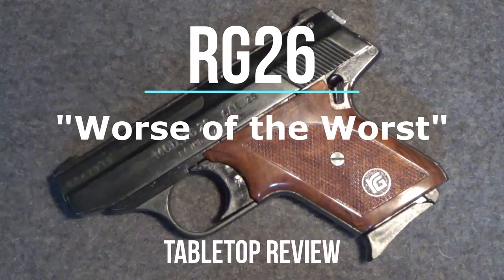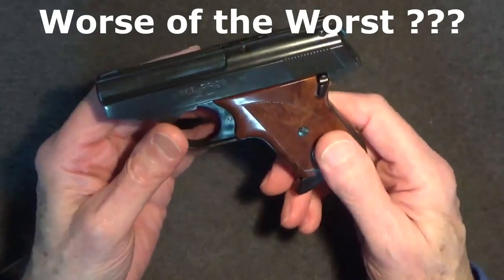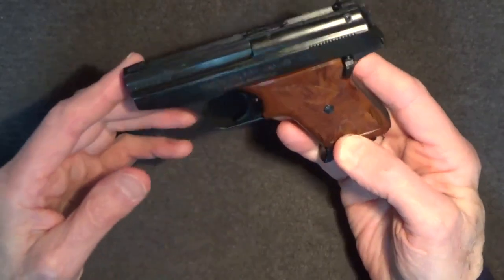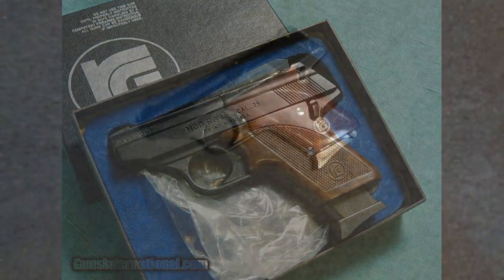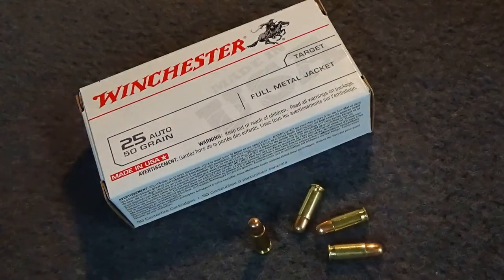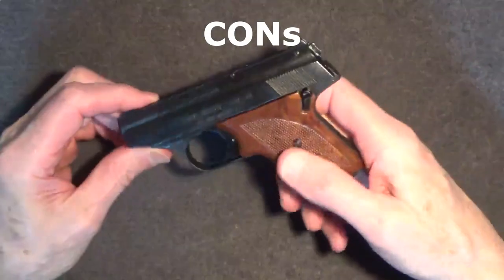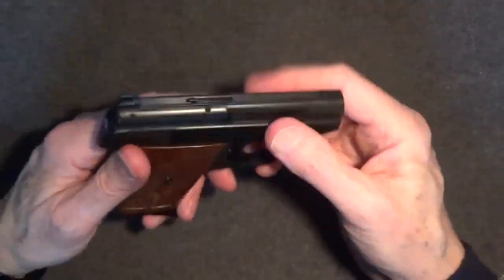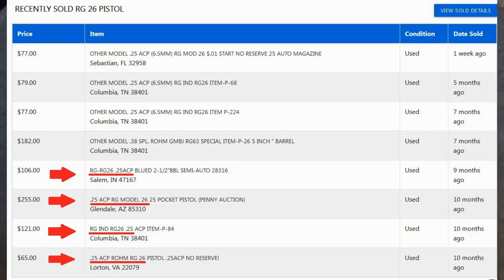RG-26 .25 Caliber Semi-automatic Pistol Tabletop Review - Episode #202207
RG-26 or Model 26 .25 caliber pistol – with a reputation for being the worse of the “Junk-Guns” or “Saturday Night Specials” of the 1970’s and 80’s.  Still, some RG owners claim the title of “worse of the worst” is unfair.  This is a comprehensive review of the RG-26.  The German company Rohm, specializing in the manufacture of cheap revolvers, moved its production to Florida when small arms imports were banned in the U.S. in the late 1960’s.  Several inexpensive semi-automatic pistols were developed including the RG-25, the RG-26, the Rohm RG8 blanks-only pistol and the larger Rohm RG42 .25 pistol.  While the RG-26 appears on the surface to be a fairly cheap yet maybe adequately-made firearm, the reputation of the RG-26 included reports of repeated jams, cracked frames and a susceptibility to catastrophic safety failures.  Is the claim that the RG-26 is the “worse of the worst” truly justified or an exaggeration?  Includes a demonstration of disassembly and reassembly.